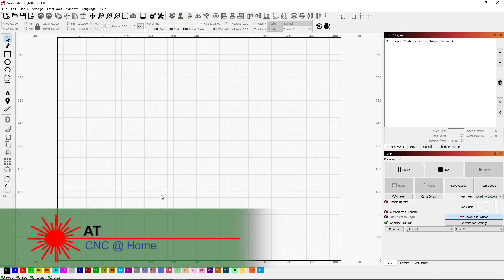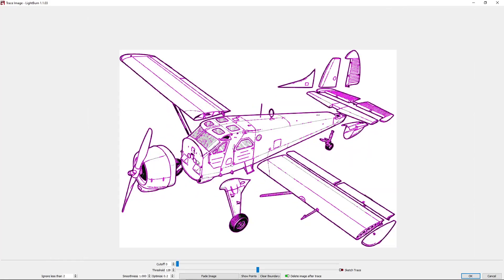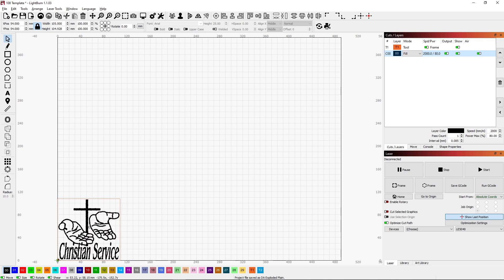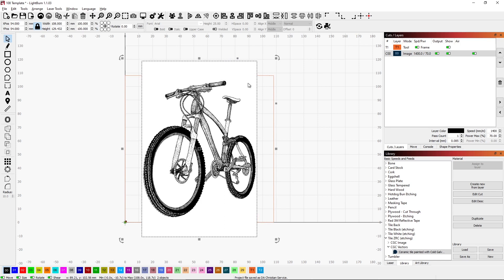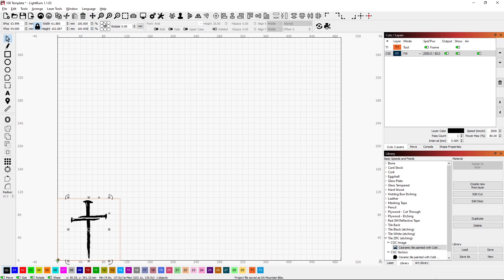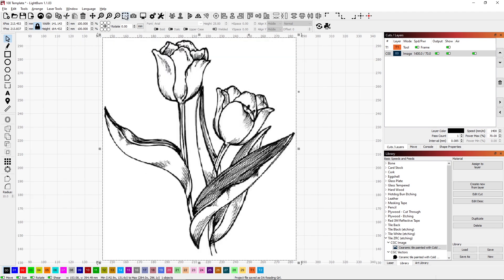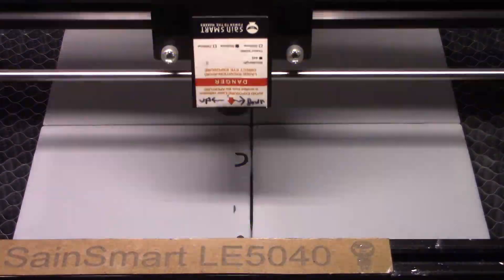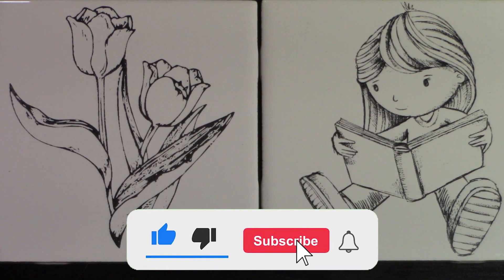Coaster burn didn't work with Cold Galvanizing Compound!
I wanted to make some customized coasters for a wedding gift and I wanted to use the Cold Galvanizing Compound (CGC) method.  I had used this method successfully in the past and liked the results.  But this time, most of the black that should have stuck to the tile washed right off in the cleaning process.

I was able to figure out what the issue was and get the tiles to burn properly.  In this video, I will focus on using LightBurn to set up each of the tiles for burning.  I will talk about the issue using CGC in my next video.